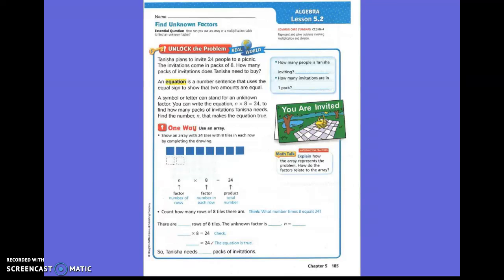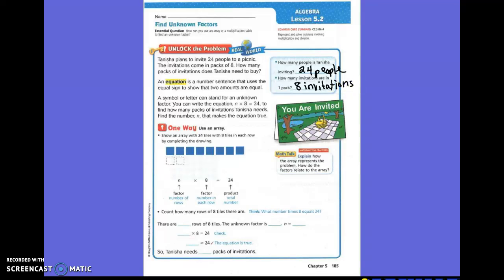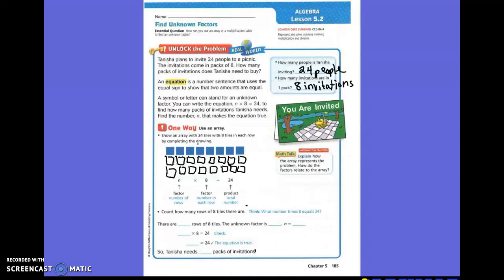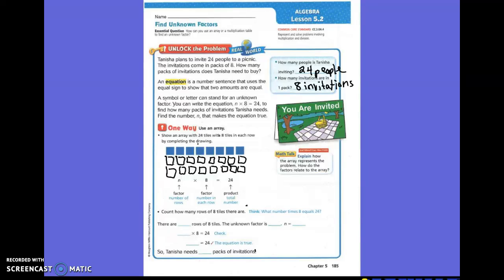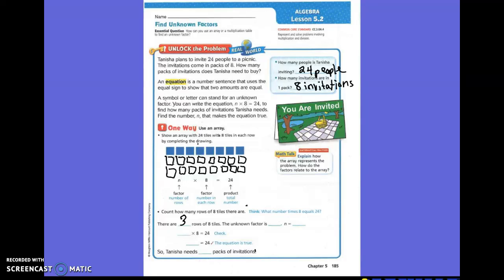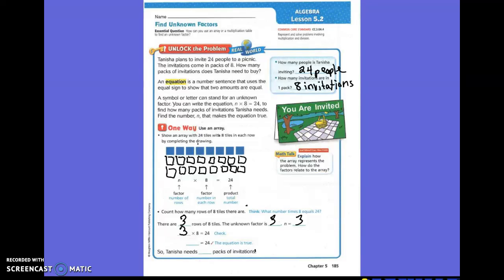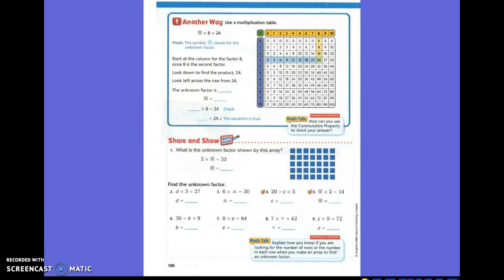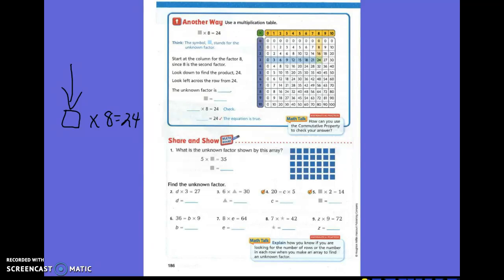5.2 Find Unknown Factors (3rd)